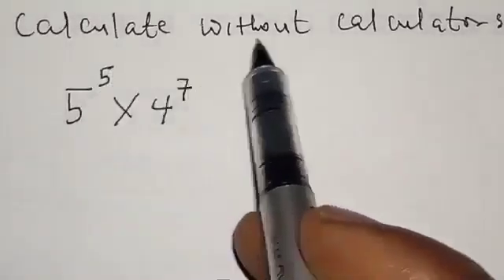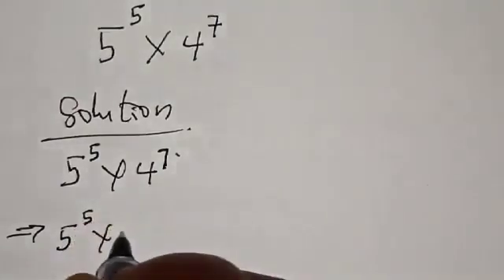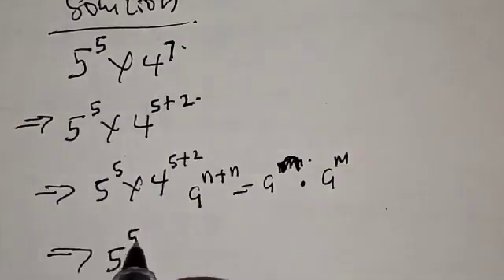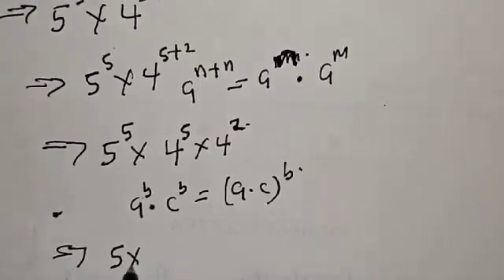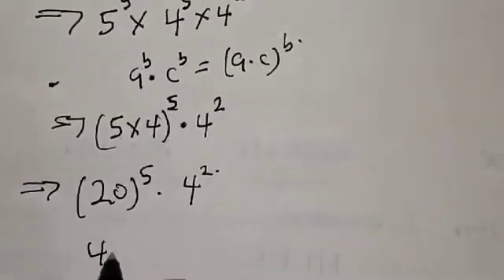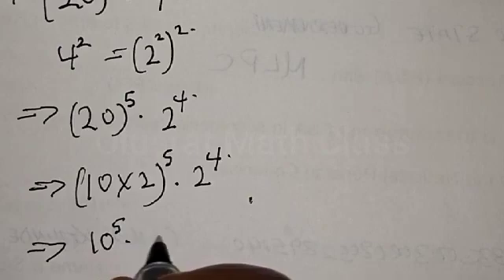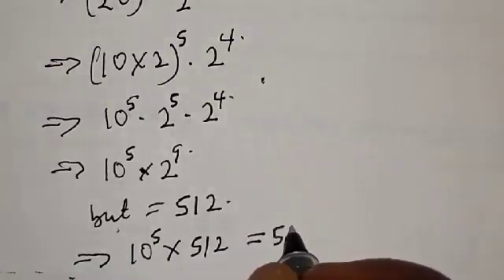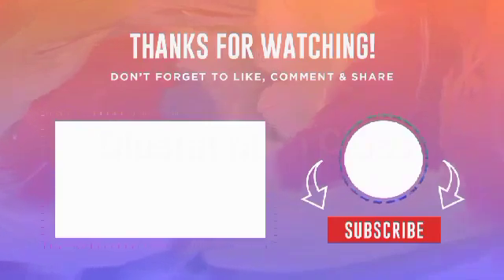A Beautiful Math Olympiad Problem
How to Simplifying This Nice Math Olympiad Problem,